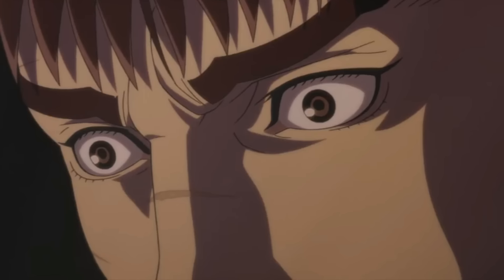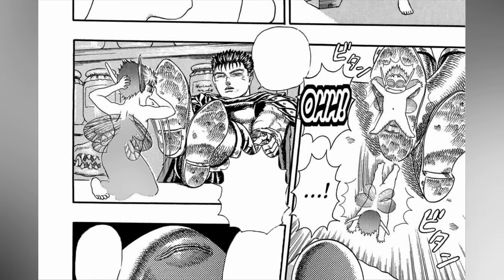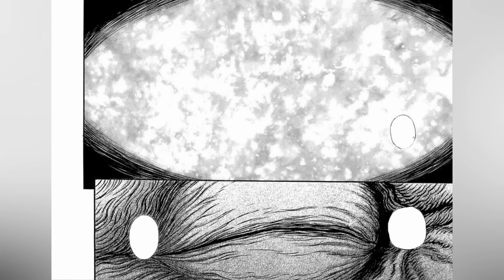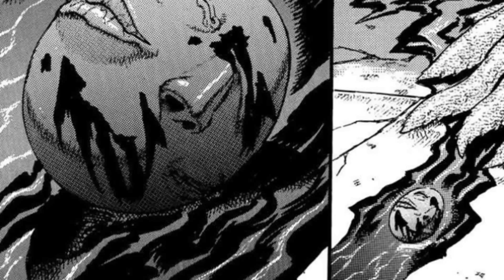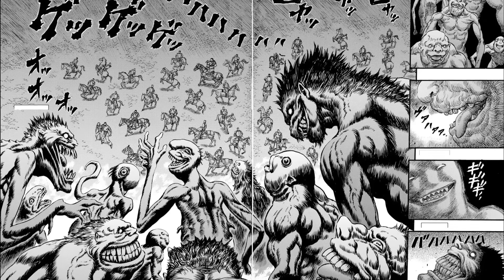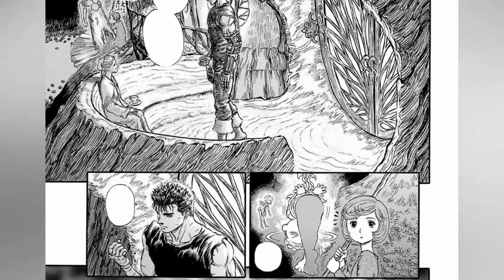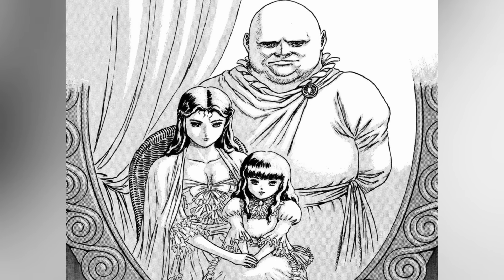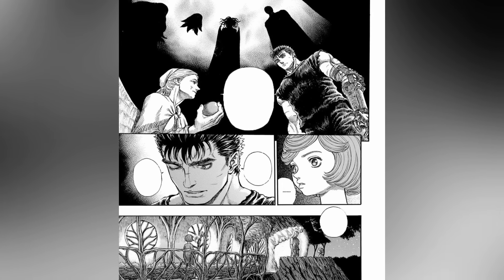Behelit Explained – The Mysterious Artifact Of Berserk That Turns The User Into Monstrous Apostles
Behelit Explained – Key to the Astral World that Primes you for “ascension”